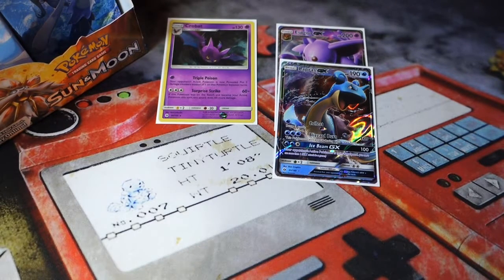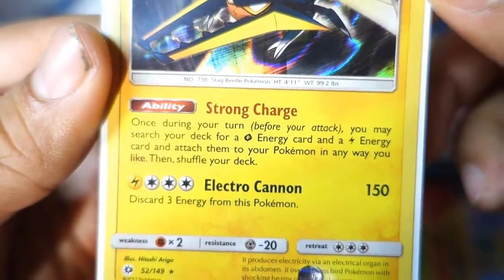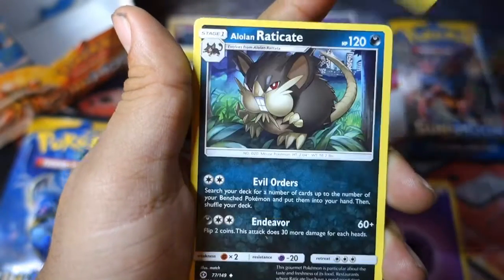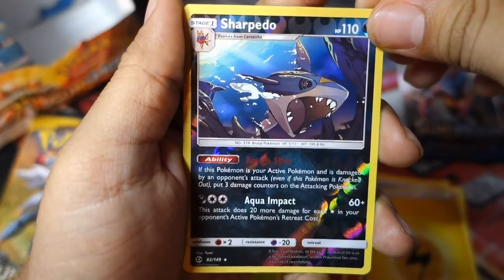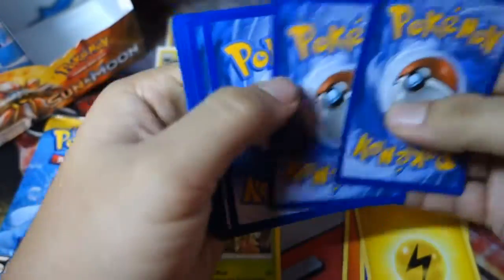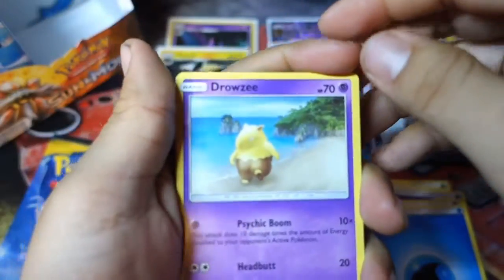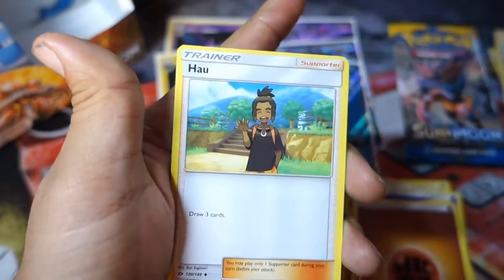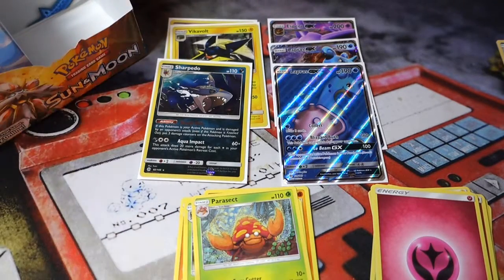Awesome Pokemon TCG Opening Sun and Moon Booster Box Part 2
What's the latest and the greatest! Today we have another TCG Opening! Today we are opening up a Sun and Moon Booster Box!